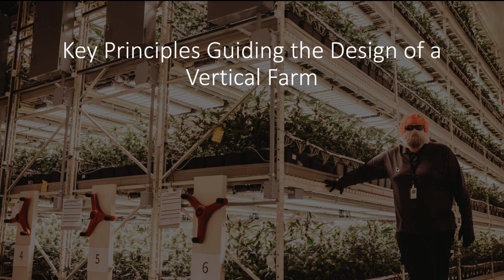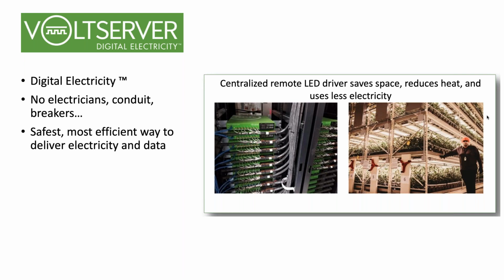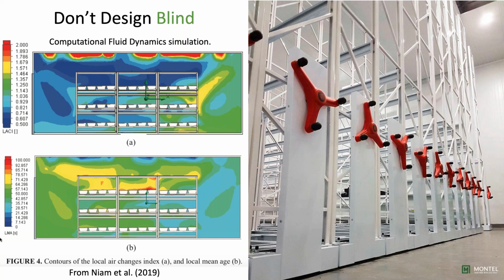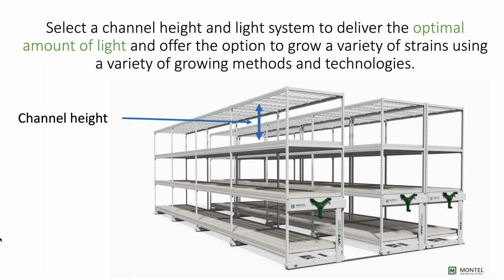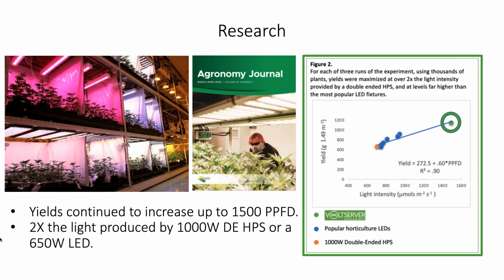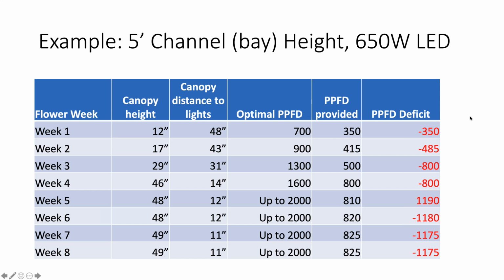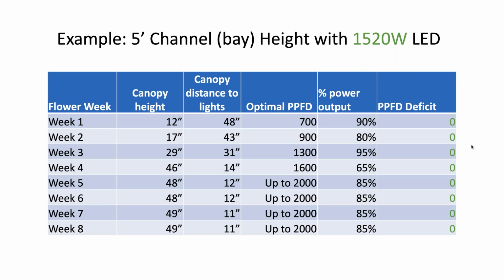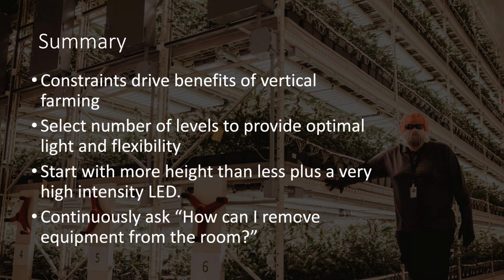Thinking outside the cube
All you need to know about designing a commercial scale, multi-level, vertical growing model for cannabis cultivation.

James Eaves
James Eaves, Ph.D., is an agricultural economist and professor of management at Laval University. His research focuses on technologies and methods for enabling “intelligent indoor farming.”  He is also the director of indoor agriculture at VoltServer.  Previously, he was the head of innovation at GreenSeal Cannabis.